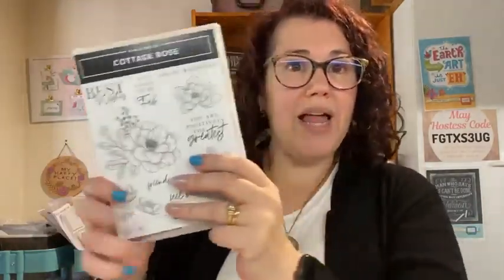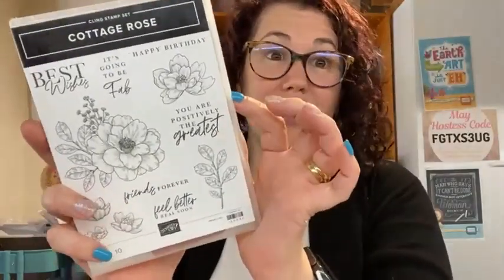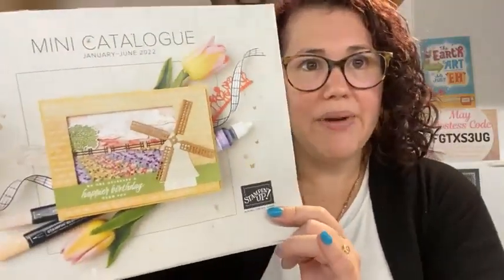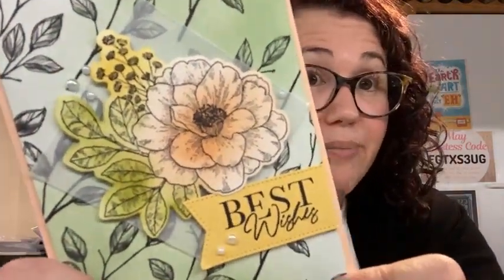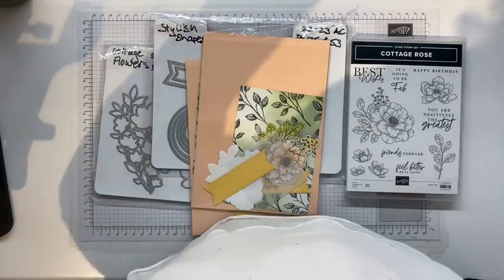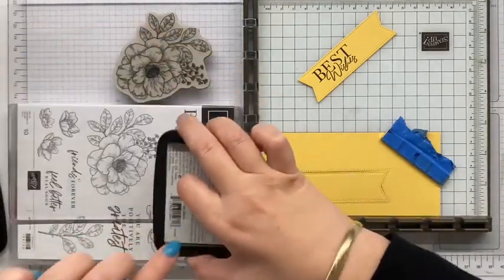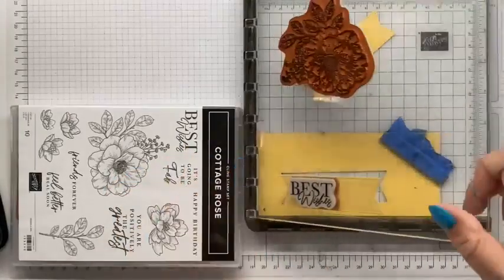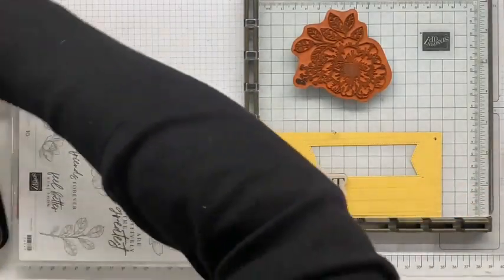Stampin’ Up! Cottage Rose and Perfectly Penciled Card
S H O P for Stampin’ Up! products used in this project